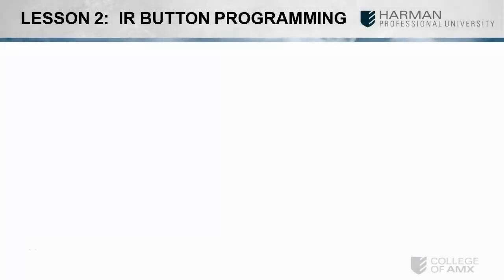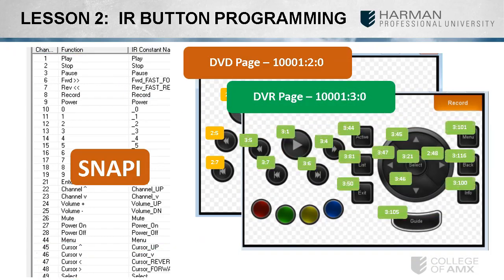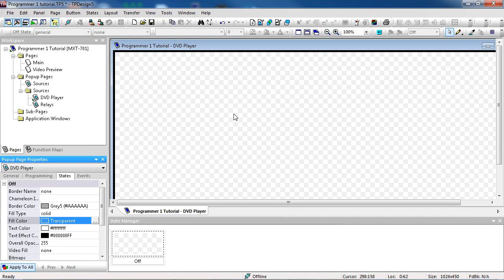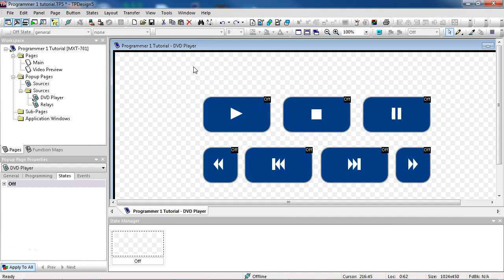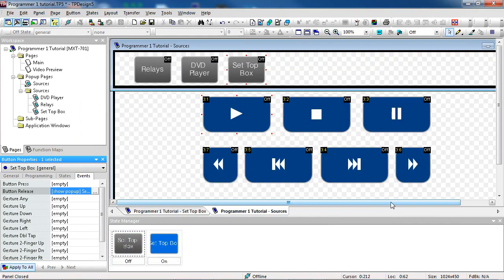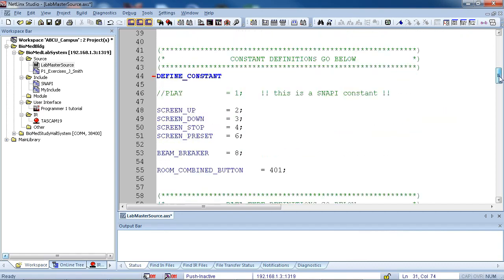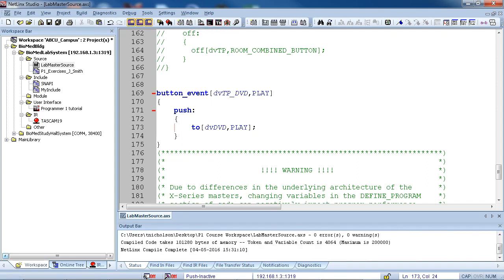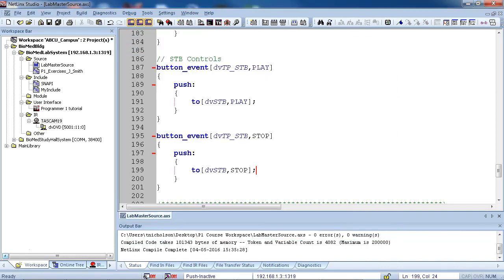1.04.4 IR Button Programming